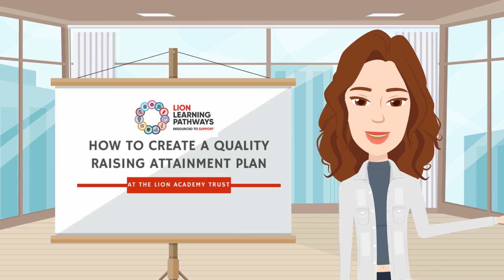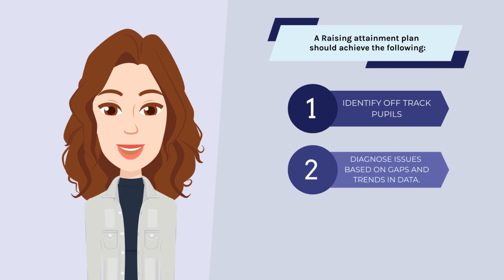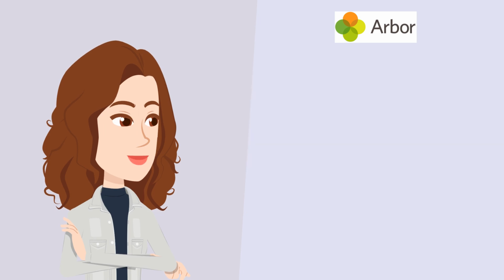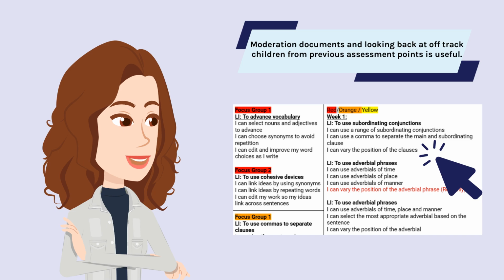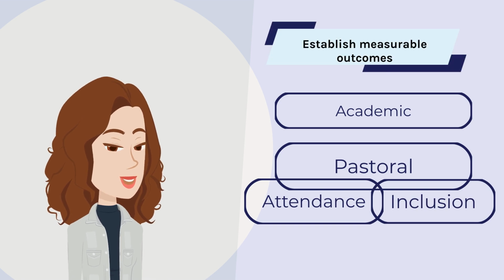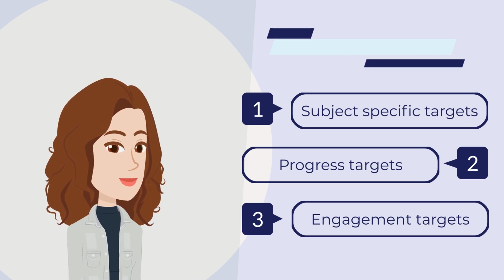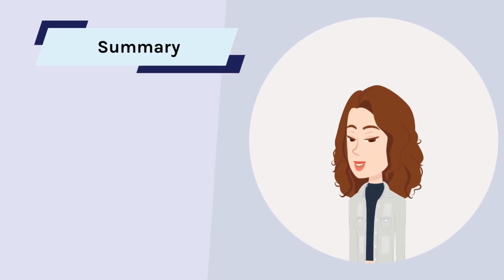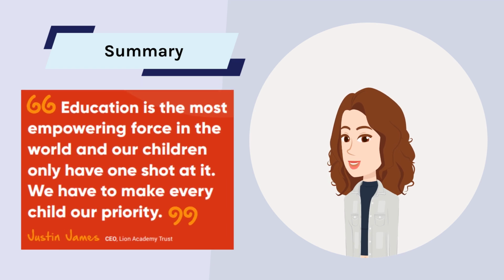How to Create a Quality Raising Attainment Plan